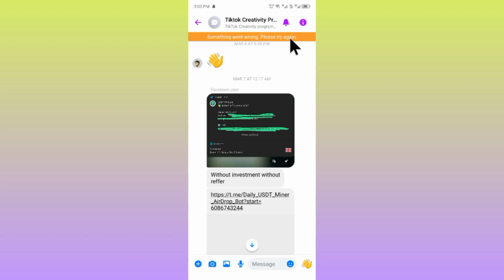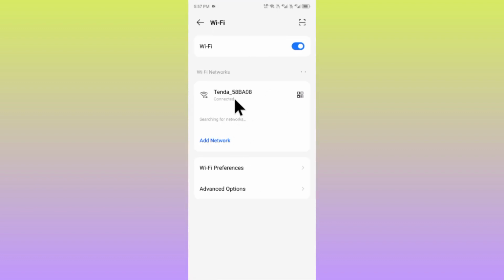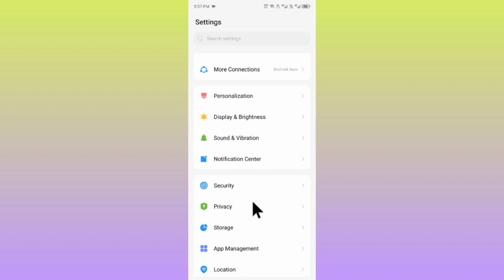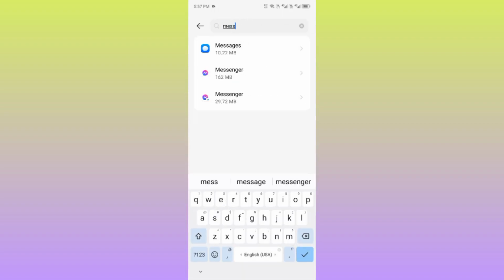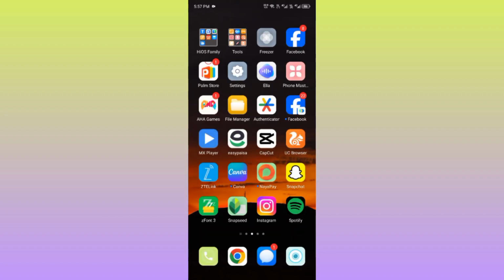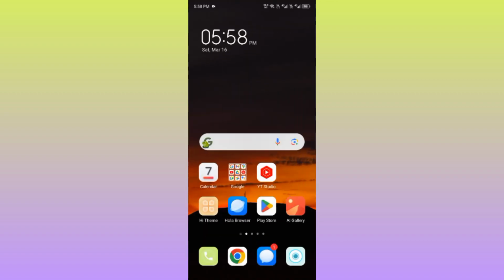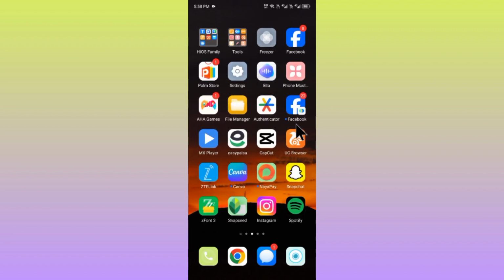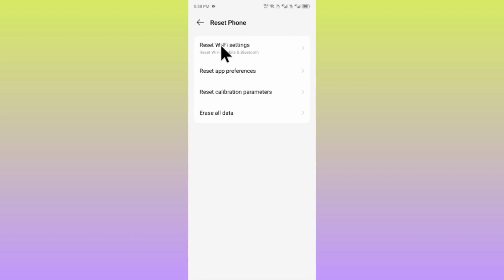How to Fix Messenger Something Went Wrong Please Try Again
In this video, I will help you to fix Messenger Something Went Wrong Please Try Again. Please watch till the end.

Comments